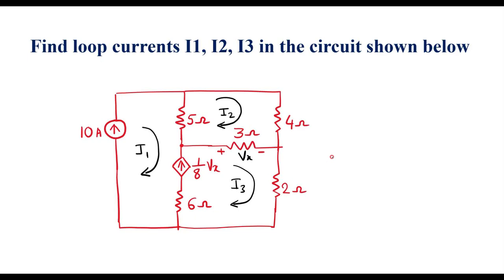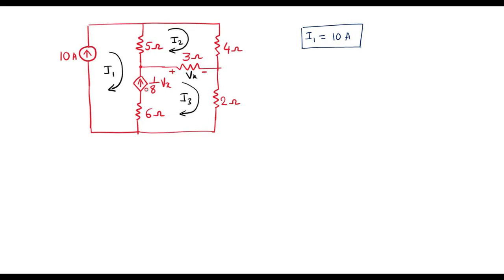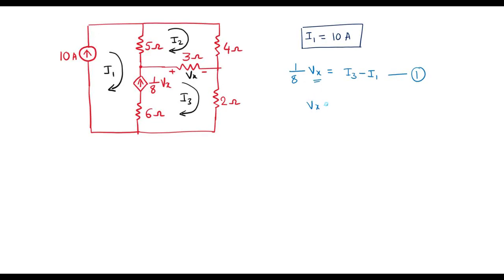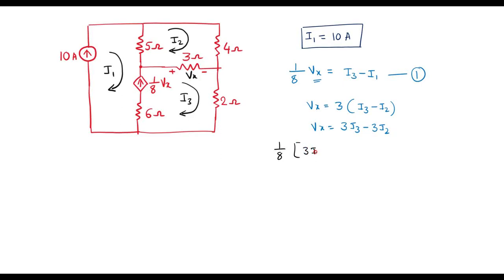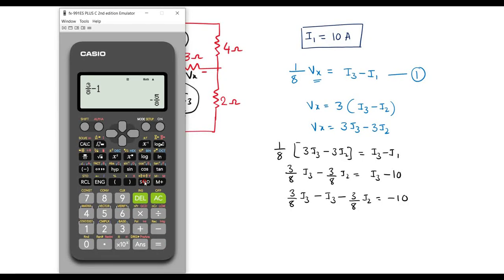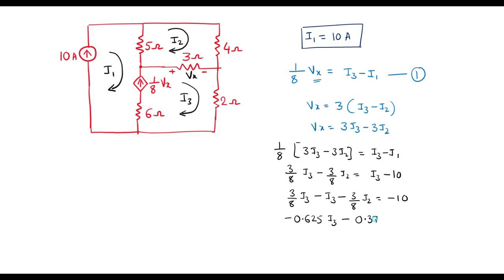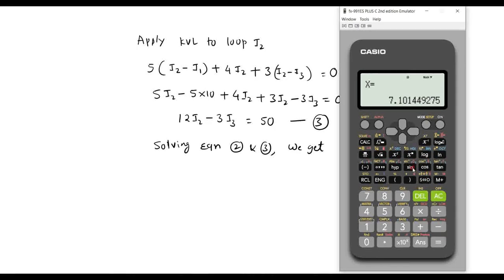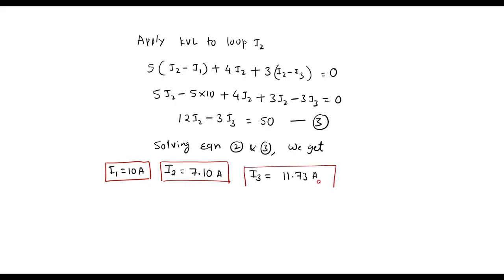Find loop currents I1, I2, I3 in the circuit.